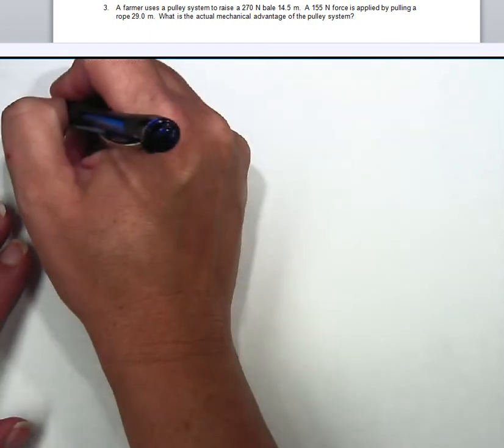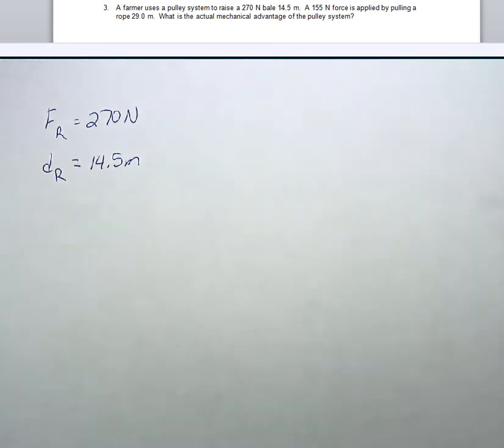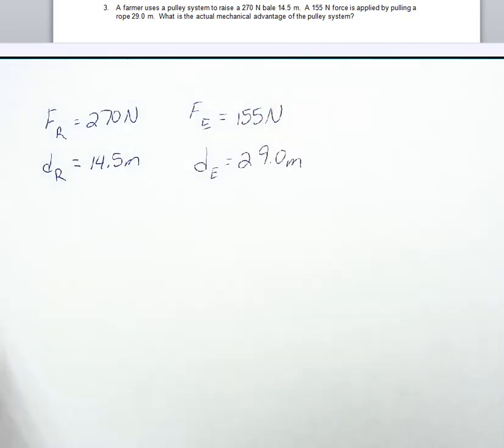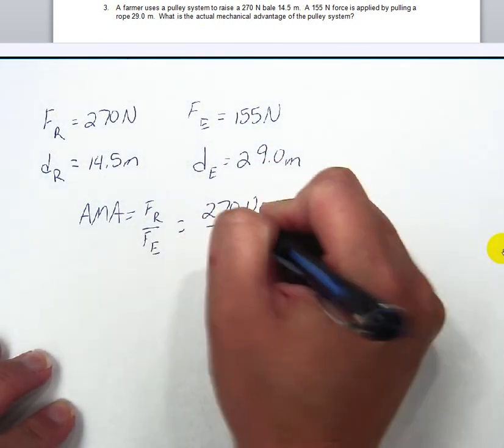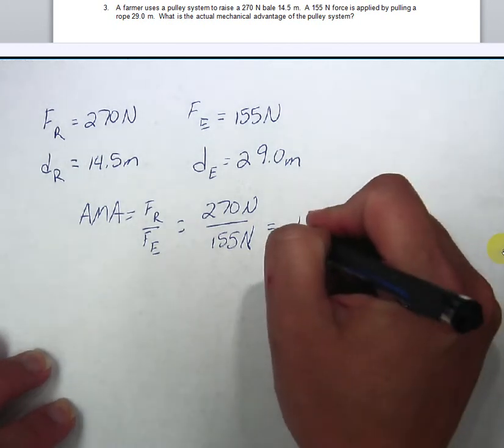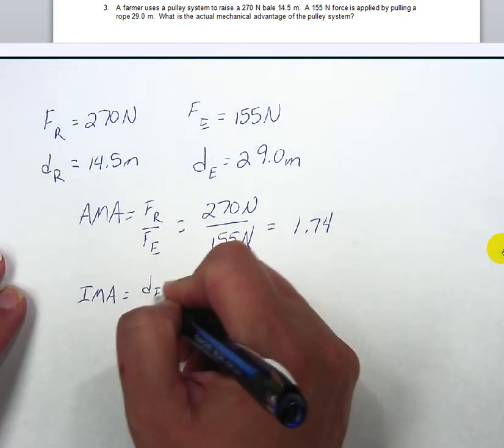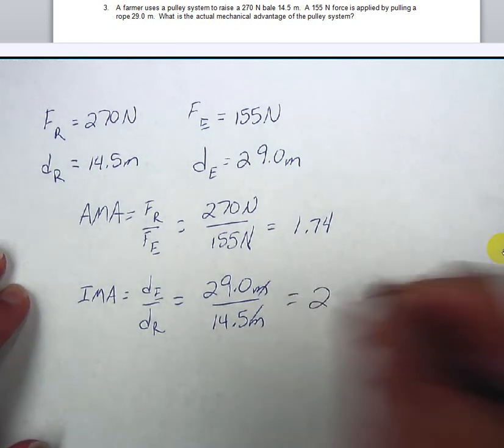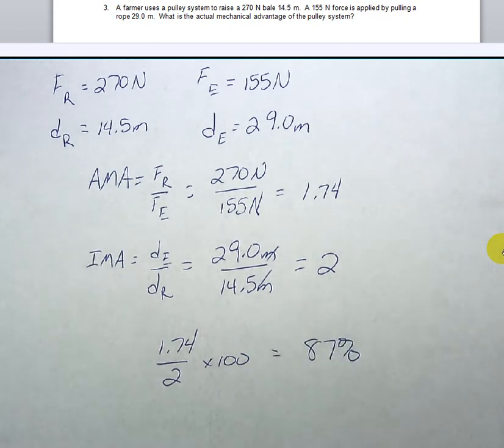Pulley Practice Problem #3 Video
Example problem for finding the efficiency of a pulley system.